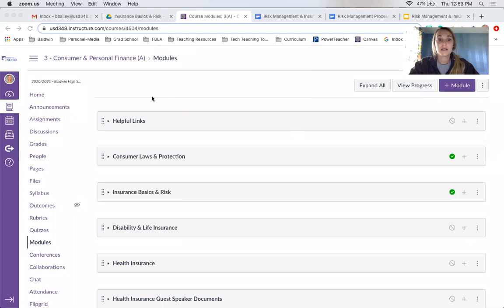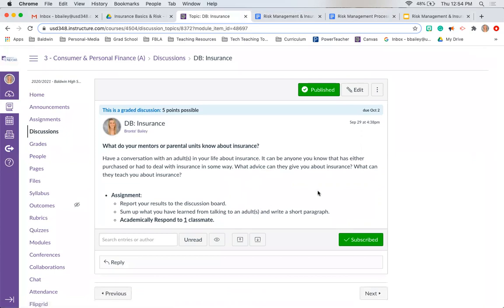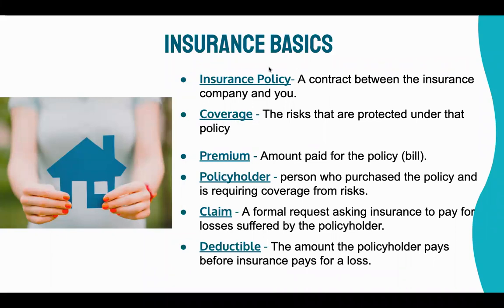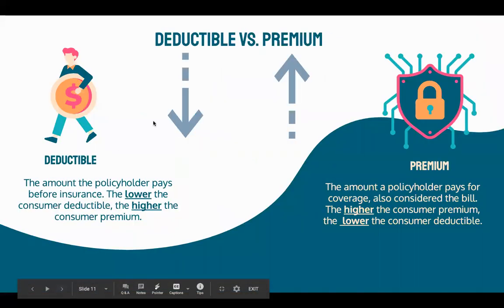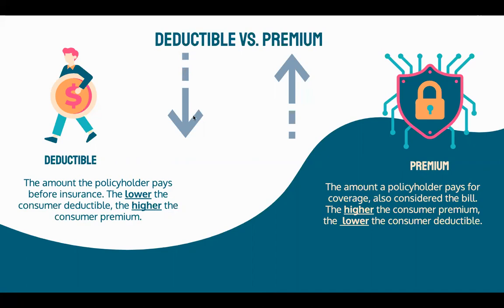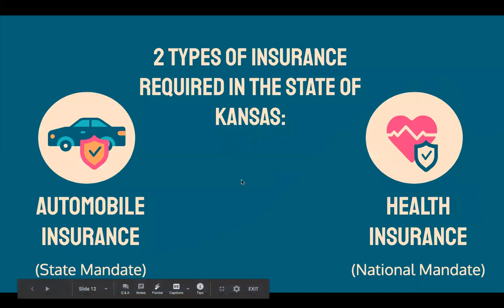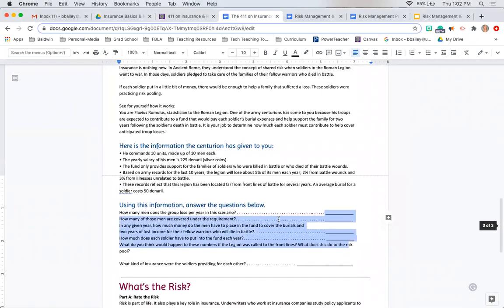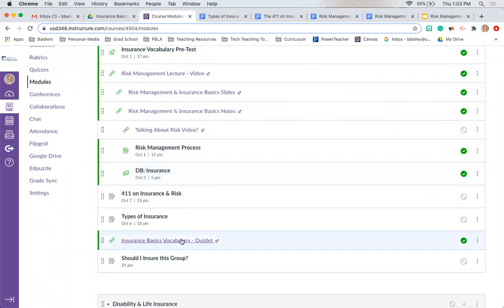Insurance Basics Lecture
Finish Risk Mgt & Insurance Basics Notes, 411 on Ins, Types of Ins.